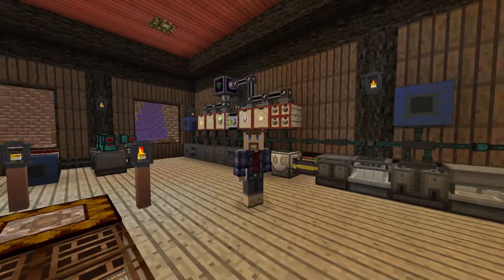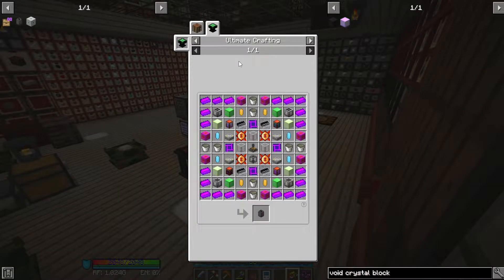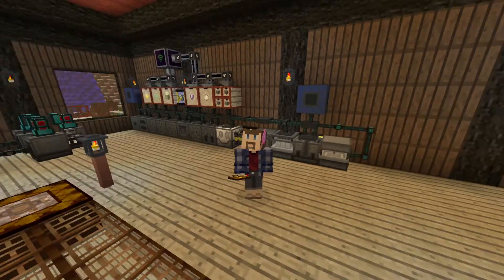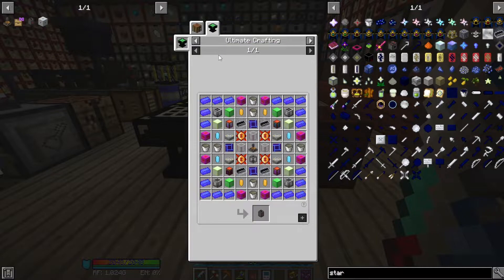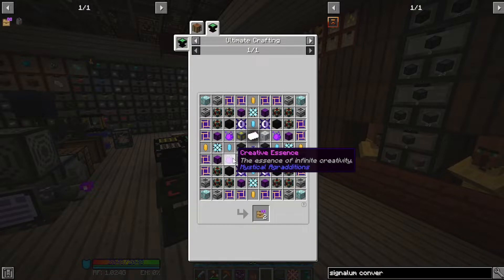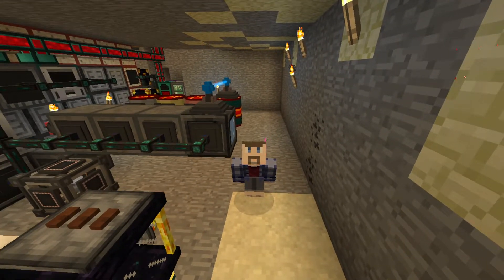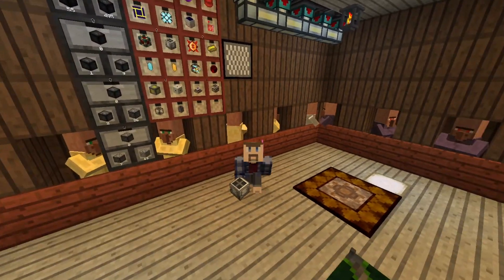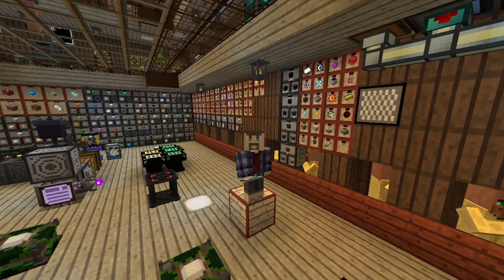Making the Creative Drawer Vending Upgrade - Minecraft: Enigmatica 2 Expert #111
In this episode of Minecraft Enigmatica 2 Expert, we almost completely finish the modpack by making the creative generator, creative gas tank, and creative vending upgrade.  That's all.  It only took all weekend.

00:00 Intro
00:26 Making the Creative Generator
01:23 Making more Creative Tanks
01:52 Making the Creative Gas Tank
07:34 Making the Creative Vending Upgrade